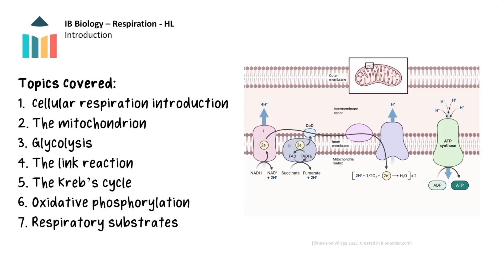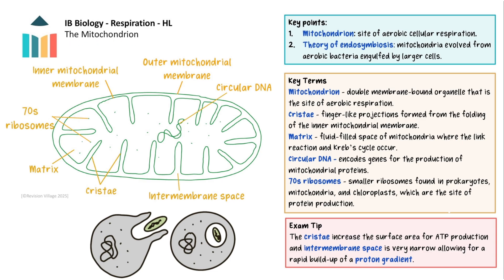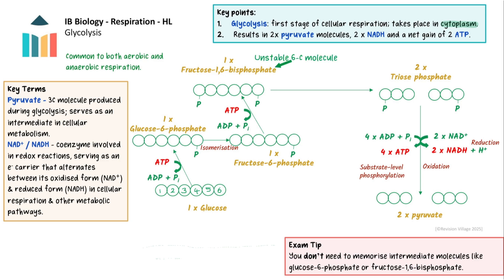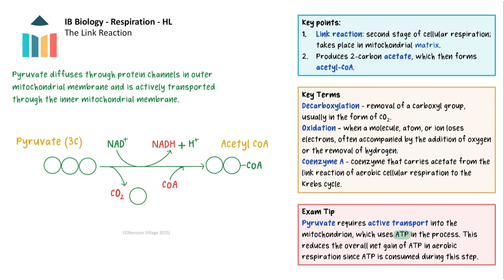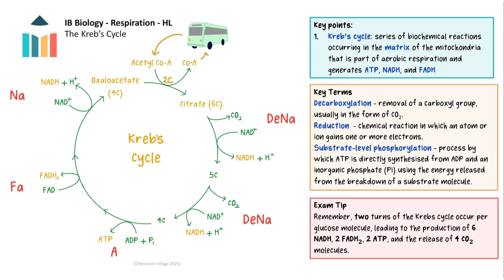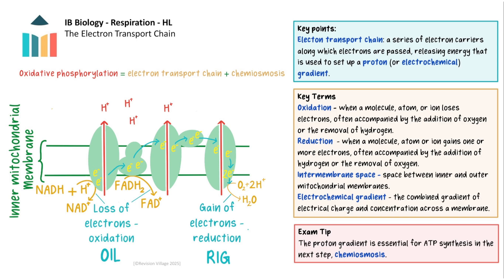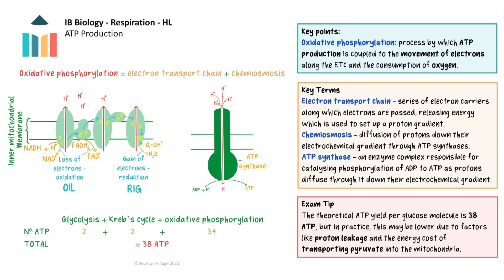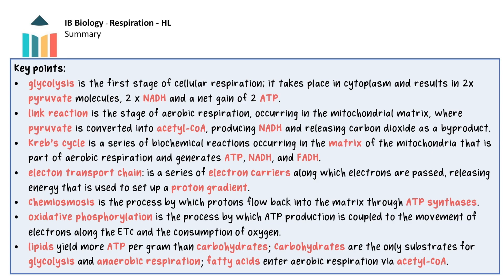Cellular Respiration [IB Biology HL]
This Higher Level Key Concept video provides a step-by-step explanation of cellular respiration, starting with the structure and role of the mitochondrion. It covers key stages including glycolysis, the link reaction, the Krebs cycle, and the electron transport chain, highlighting how ATP is produced through chemiosmosis and the critical role of oxygen. Finally, the video explores different respiratory substrates that cells can use for energy production.

0:00 Introduction
1:19 Mitochondria
3:08 Glycolysis
5:00 The link reaction
6:20 The Krebs’ cycle
8:24 The electron transport chain
9:37 Chemiosmosis
10:11 The role of oxygen
10:49 ATP production
11:59 Respiratory substrates